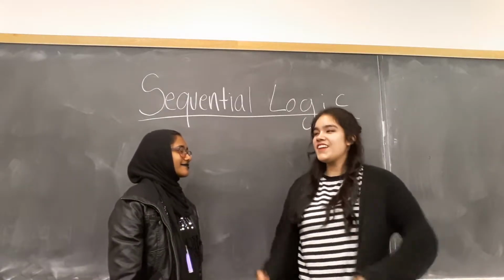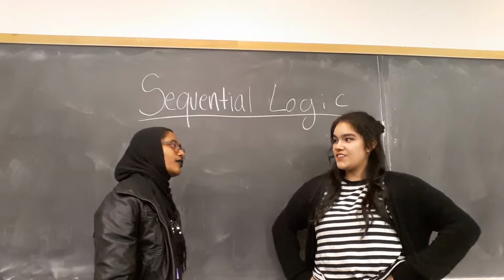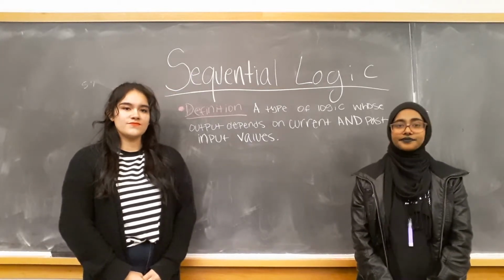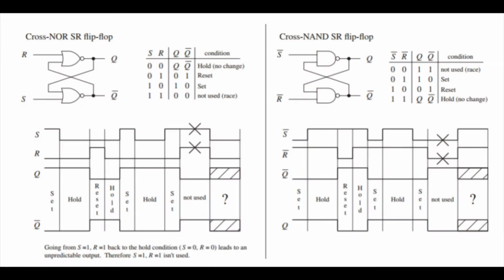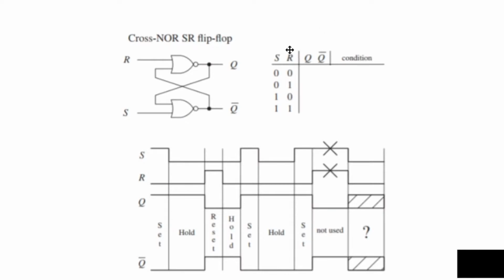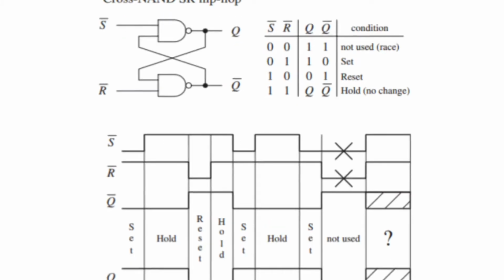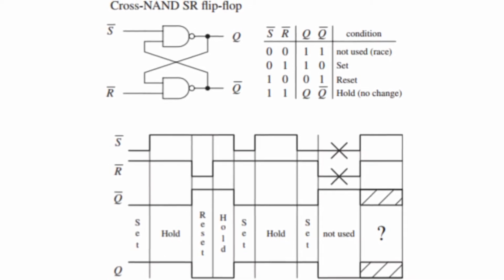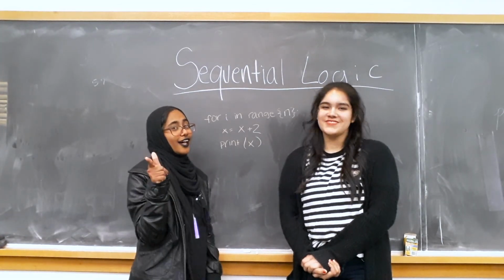Sequential Logic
In this video talk about Sequential Logic. We define and described Sequential Logic and even jumped into the topic of SR-FlipFlops.We hope this video helps your understanding of Sequential Logic.